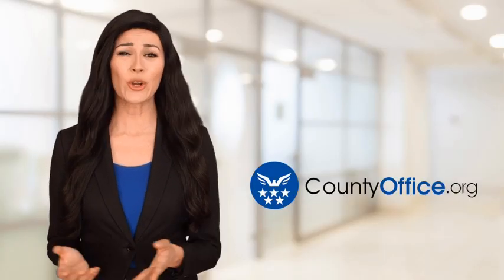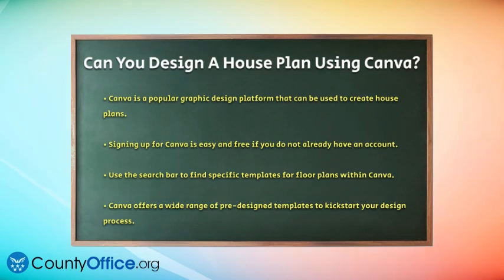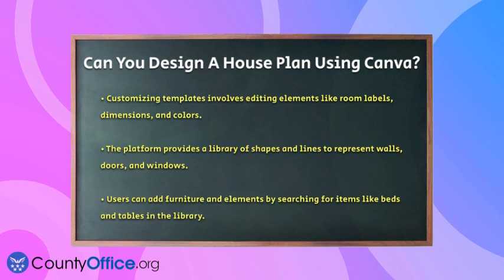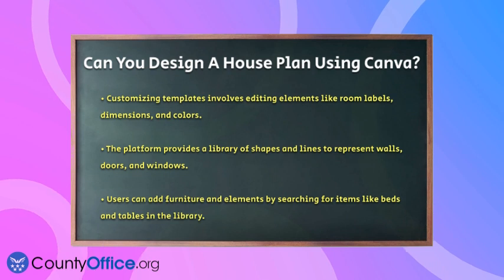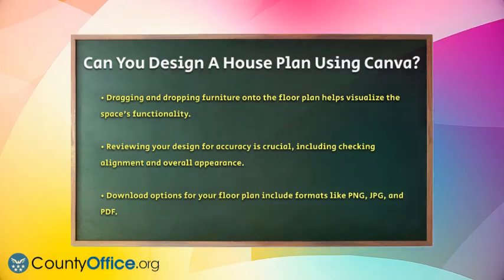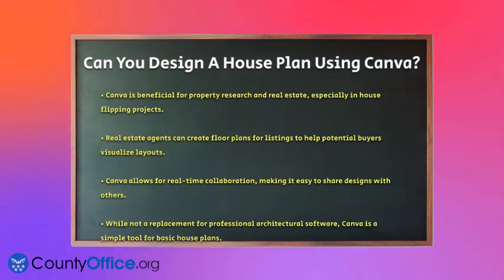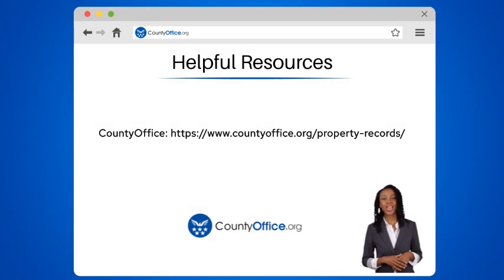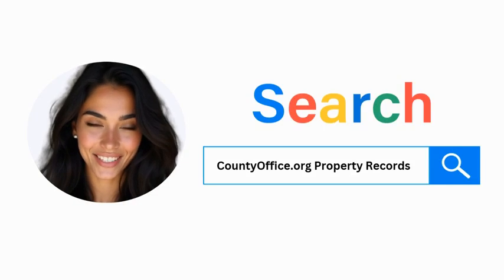Can You Design A House Plan Using Canva? - CountyOffice.org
Can You Design A House Plan Using Canva? Designing a house plan has never been more accessible. In this video, we will show you how to use Canva, a popular graphic design platform, to create your own floor plans. We will guide you through the process, starting with setting up your Canva account and finding the right templates for your project. You will learn how to customize these templates by changing room labels, dimensions, and colors to match your vision.

We will also cover how to add furniture and other elements to your design, allowing you to visualize how the space will function. Once your design is complete, we'll share tips on reviewing it for accuracy, ensuring everything is aligned perfectly. Additionally, we will talk about how this tool can be beneficial for property research and real estate, especially for house flipping and property listings.

Collaboration is made easy with Canva’s features, enabling you to share your designs and make adjustments based on feedback. While Canva may not replace professional tools, it serves as a straightforward option for creating and visualizing basic house plans. Join us as we explore this creative approach to home design.